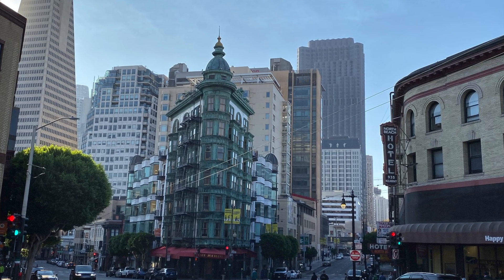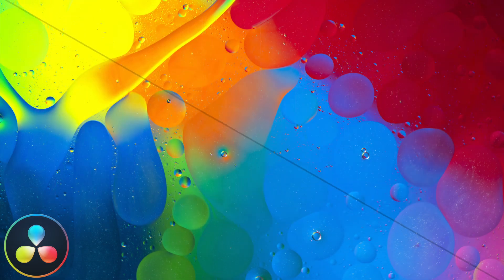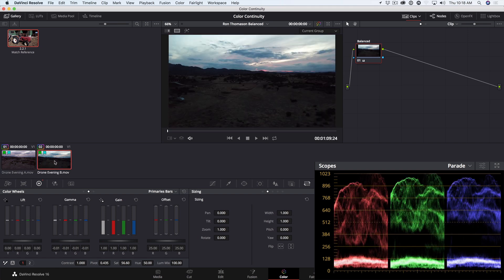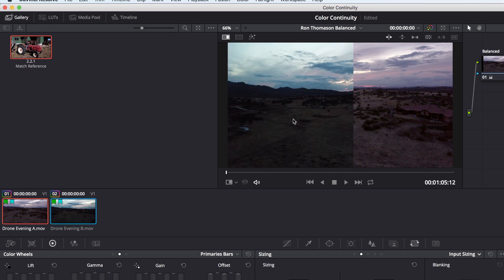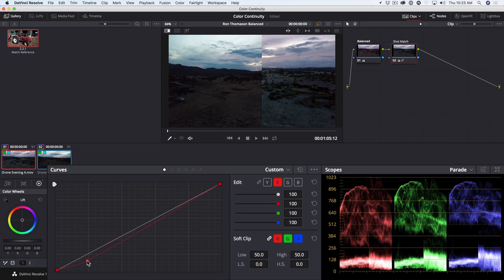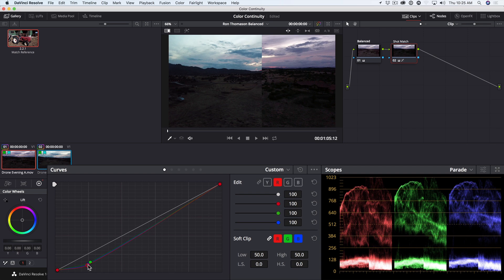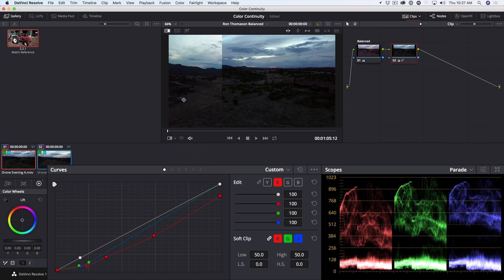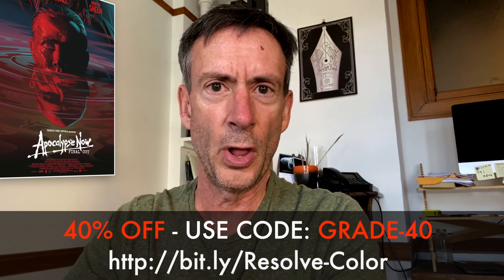MBS 464: Shot Matching with Curves in Resolve 16.1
This week, Mark demonstrates how to match 2 shots using DaVinci Resolve 16.1's Custom Curves palette.  ADVANCED COLOR GRADING IN RESOLVE 16.1 AVAILABLE NOW!

Topics Covered:

Analyzing Images using RGB Parade Scopes
Shot Matching with Curves
Understanding Luma Mix
Comparing Shots with Split Screen